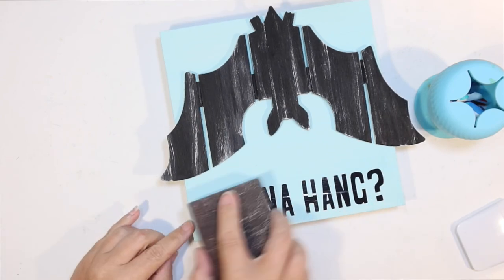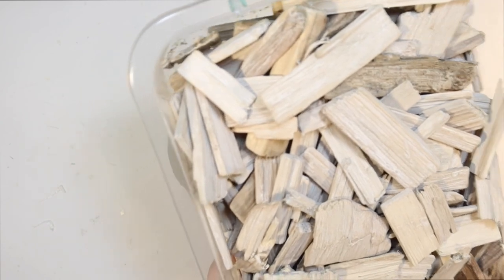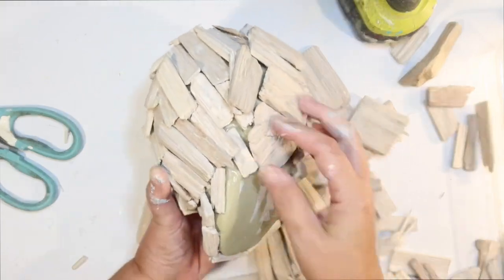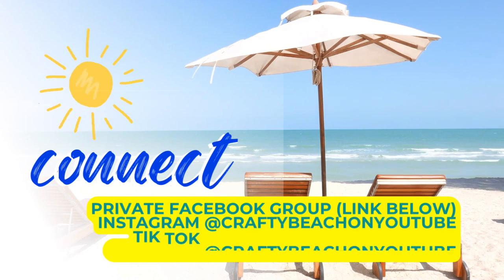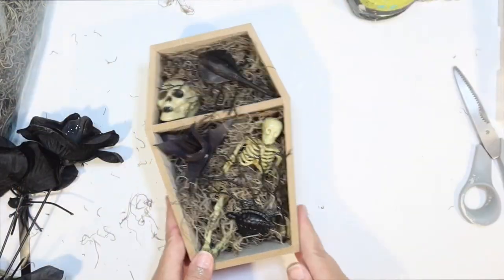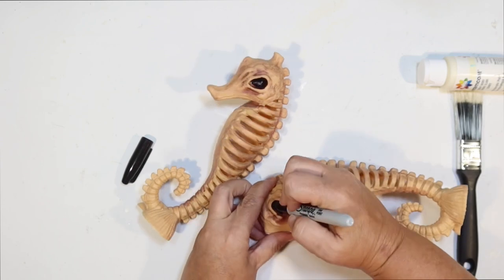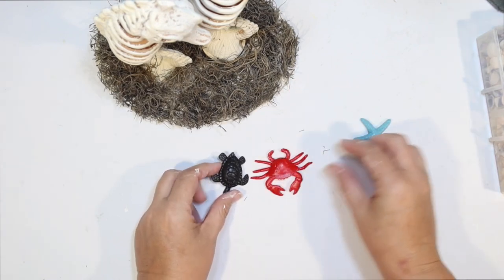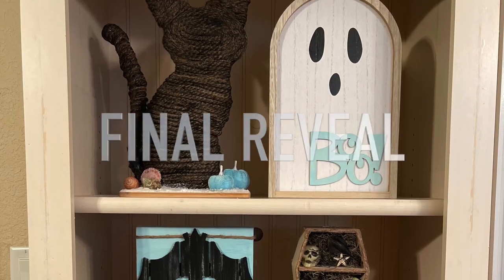5 Spooky NEW Halloween DIYS! Dollar Tree (Crafty Beach) Hacks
Today I have 5 NEW coastal Halloween DIYS for you using supplies from the Dollar Tree and the Dollar Spot at Target. I hope you love them.

The first halloween DIY is a coastal bat sign. I paint a dollar tree sign beachy blue and paint a wood dollar tree bat black. I added vinyl for wording that says Wanna Hang? I add jute rope for the bat to hang on. So cute!

Up next is a driftwood skull for halloween. I DIY a plastic dollar tree skull with driftwood filler from Target (link below). This took some time to put together but the results are absolutely gorgeous. I can’t believe this was a dollar tree skull.

The third coastal halloween DIY is a coastal ghost. I found a fantastic ghost sign from Target dollar Spot. This one was easy peasy. I just painted a dollar tree BOO wood sign from dollar tree in a light blue. I made a stand from some giant Jenga blocks from five below. So fun and simple.

The next beachy halloween DIY is a creepy ocean coffin. I used a dollar spot coffin from Target. I fill it with Spanish moss from dollar tree, along with a tiny skeleton and a tiny skull. I add a dollar tree stingray and a sea turtle, painted black. These are the grow creatures from the dollar tree toy aisle. I add black coral from dollar tree flowers, some tiny seashells from dollar tree, along with a tiny starfish (link below). I frame the coffin with jute twine.

The last coastal halloween DIY is a skeleton seahorse display. I paint dollar tree skeleton seahorses ivory. I make a display stand for them from a dollar tree wood oval. I cover it with Spanish moss, along with dollar tree seashells, another grow sea turtle and a crab (painted black). I add a blue starfish (link below). I frame the base with brown Dollar tree rope.

These Halloween crafts were so fun to put together. What was your favorite Crafty Beach coastal Halloween DIY today?

Silicone monster mat that I use for crafting h
Blue starfish
Tiny white starfish
Black vinyl
Paper vinyl transfer paper
Vinyl scrap collector

Target driftwood vase filler